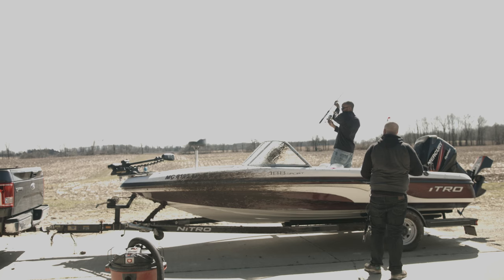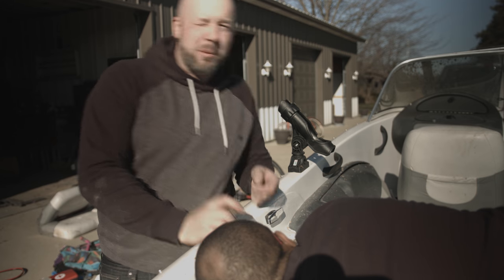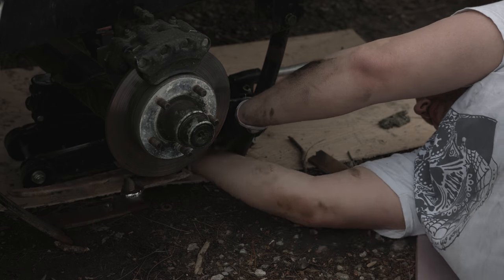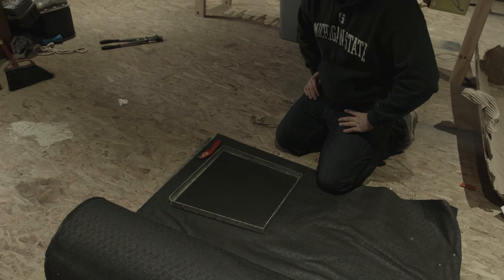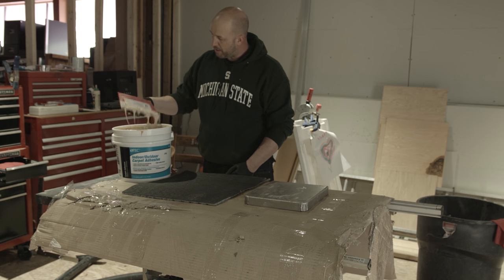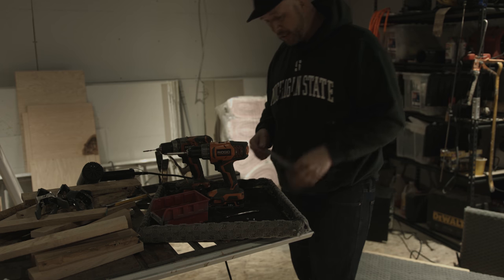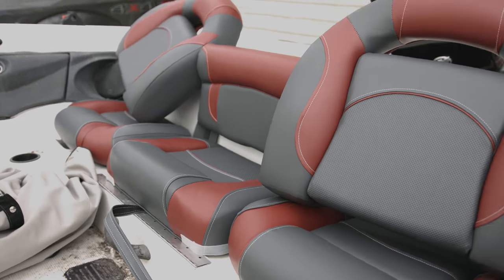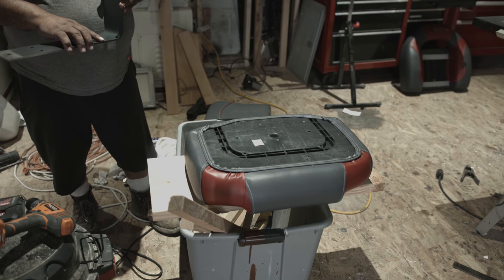Polish your boat! Boat Restore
Polish your boat! Full Boat Restore,  If you want to restore your boat I you might be able to learn from my mistakes or my time lapses.  I took the time to plish my boat, polish boat and carpet fish and ski

Here are all of the items I used to restore my boat.

To get the old adhesive off.

New adhesive

Adhesive spreader

Carpet I wish I would have bought

Thicker pontoon carpet I did buy

24v trolling motor outlet

24v trolling motor plug

fish and ski boat seats

Angler seats

Bucket seats

Bass boat bucket seats

BOAT COVER!!

Here's another flashback video.  This time I'm restoring my boat.  In this video I take off the old carpet and install new carpet.  I don't reupholster the seats I found out it was almost double the price of just buying new seats.  It took some research and a lot of googling but I was able to find seats for my boat.

I was lucky enough to be able to buy this boat at an inexpensive price.  But sometimes inexpensive comes with a price.  This boat is only a 2008 and the person that owned it before me never put a cover on the boat.  Even though it has a custom made cover that fits the boat perfect.

So while it cost me an extra $1000 to put new seats and new carpet in the boat. I was still able to save thousands of dollars when I compared the price of other boats in that model and year.

My boat is a 2008 Nitro 180 sport.  The seats were cracked, so I decided to replace the seats.  I found some on amazon as well as another website.  Then I wanted to replace the carpet, while it wasn't in that poor of condition it smelled.  The one thing I did that I wish I wouldn't have was I bought pontoon carpet.  I was thinking it would be softer for my wife to lay on to sun bathe.  While it was softer it also made it harder to get the doors to close.  They do open and close but they are a little tight.

I'm just a everyday regular guy, but I have a lot going on.  I'm building or a new house, renovating office space for my new video studio, all while planning to move to Hawaii.  As well I try to make time to stay active with my kids and spend time outdoors while I still have the chance.

I bought the back seats on amazon and when I got them I discovered they didn't fit perfect or at all.  Since I didn't want to return them I compromised and put the seats I bought to be used as bucket seats in the back. I had to customize seats that went in the back and convert them to buckets seats.  It took a couple tries but we were able to convert the bench seats to bucket seats. I wouldn't recommend that this is how to install new boat seats or how to install carpet but I wanted to show people you can do it on your own.

I try to spend as much time on my boat as possible fishing for bass.  At times I try to target cat fish, pike and walleye.  I'm sure many things will change when I get to Hawaii.

I will be vlogging as much as I can.  My vlogs will include everyday life, fishing, deer hunting, building my house and building my studio in my office.